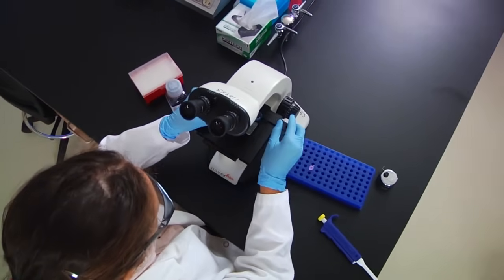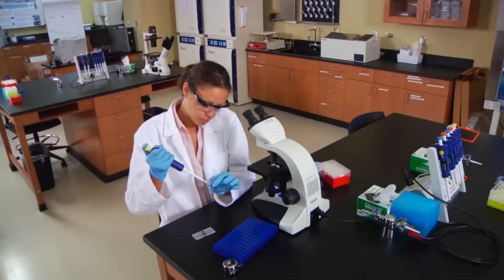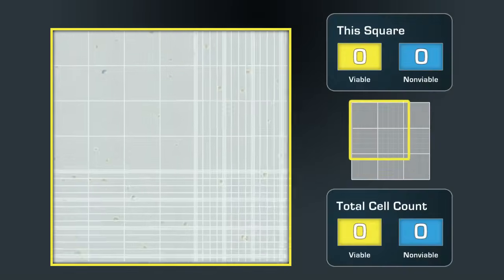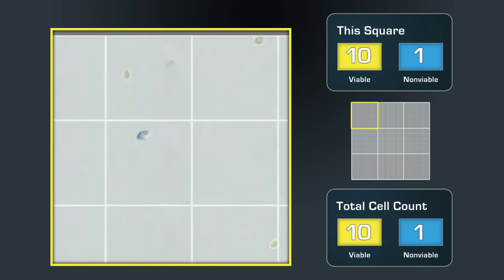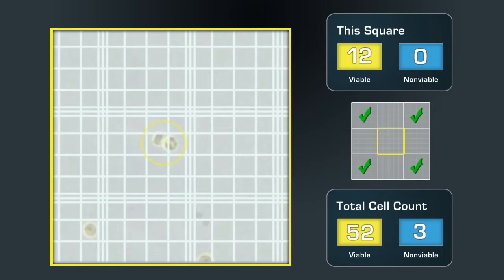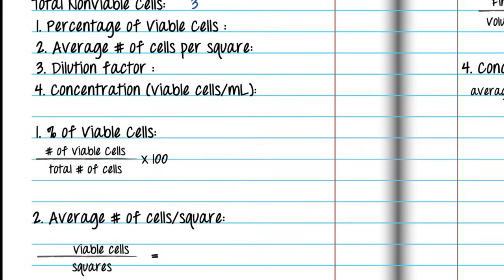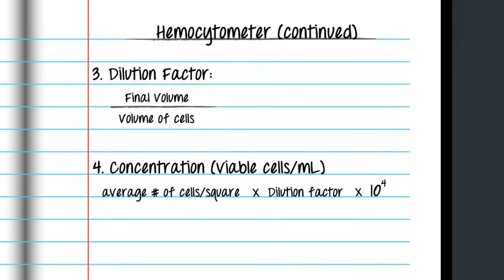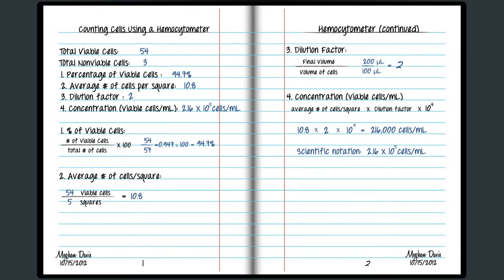Counting Cells with a Hemocytometer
There can be tens of thousands of cells in one milliliter of culture medium.  So how are cells counted?

The process requires diluting the cell culture, dying the cells, and loading the cells into a hemocytometer.  A hemocytometer is a modified microscope slide with two chambers.  Each chamber is divided into 9 squares.  There are specific guidelines for counting cells within the squares.

In this video, we'll demonstrate the process of counting cells using a hemocytometer.  We'll also work through some of the typical calculations that accompany cell counting.

Our hope is that after viewing this video, you will feel more confident and be better prepared to try counting cells in a hands-on lab experience.

This video was filmed on location at Rowan-Cabarrus Community College.